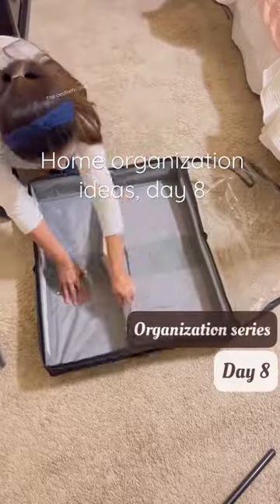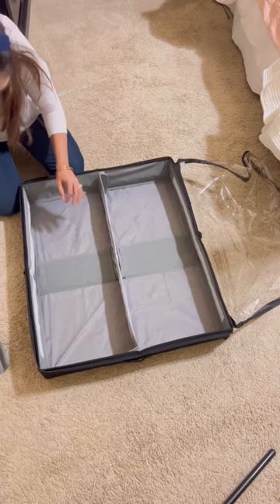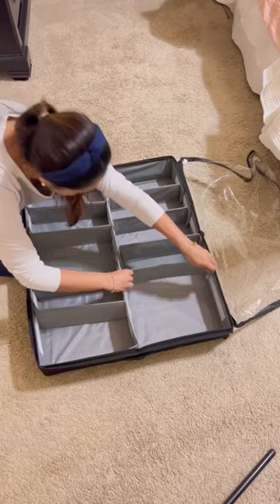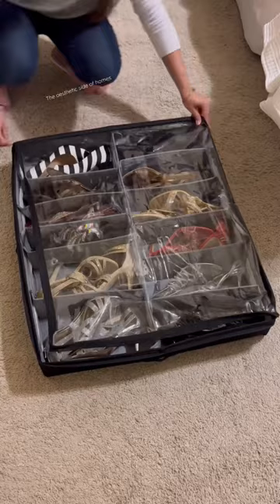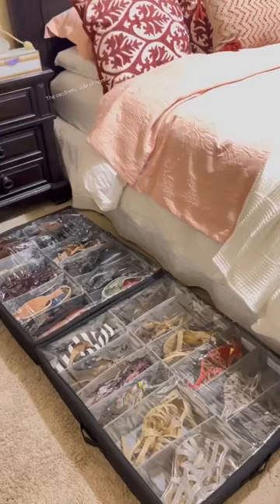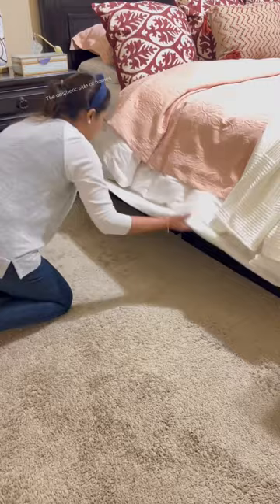Home organization ideas of budget. Shoe organization, under the bed storage